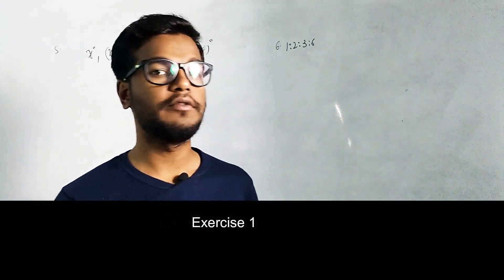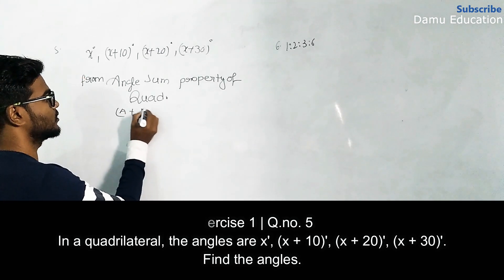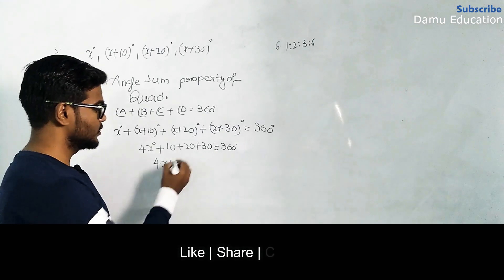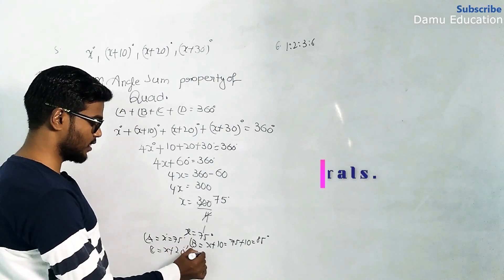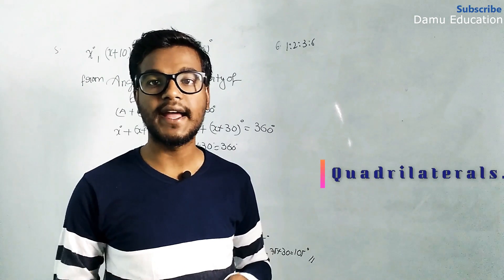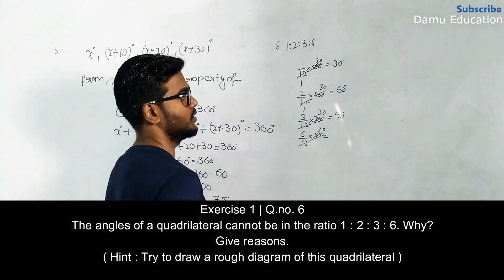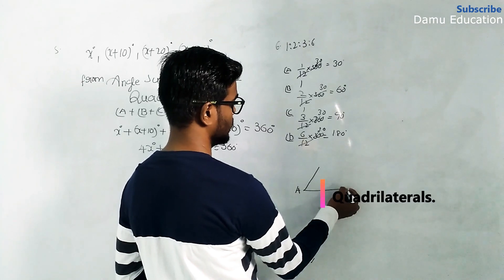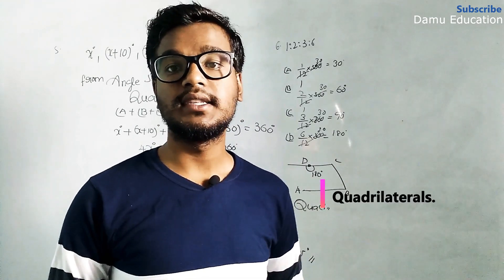Quadrilaterals | angles are x°, (x+10)°, (x+20)°, (x+30)°, Find the angles | Ex 1 Q 5-6 | 7th Class